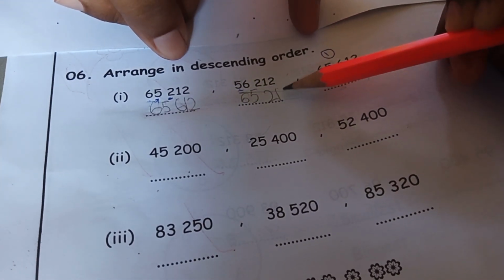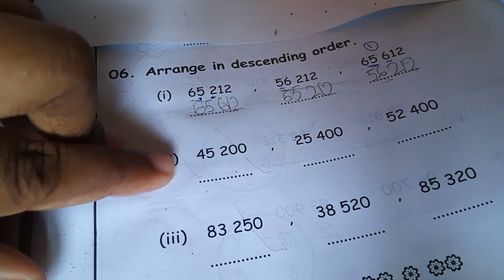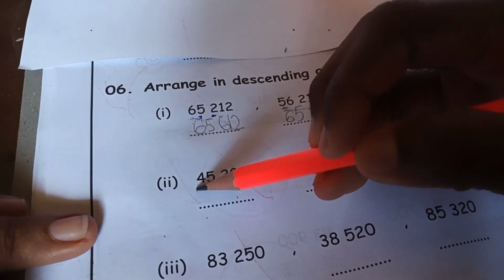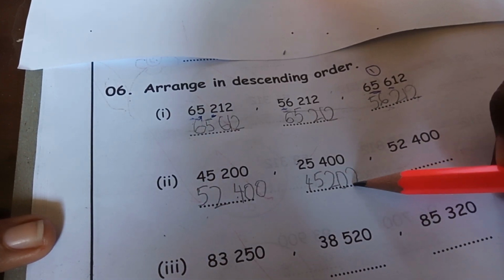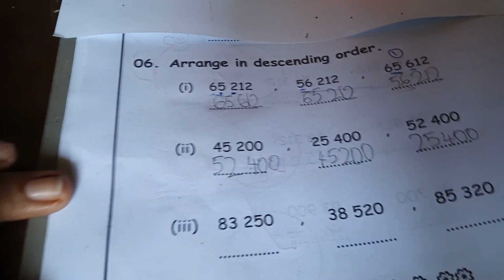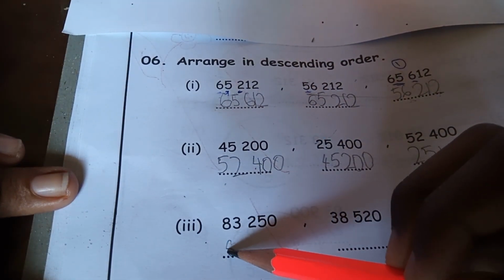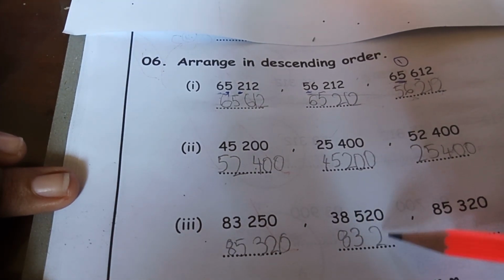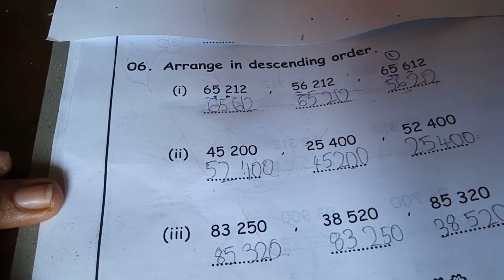Descending Order#math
If you need to write numbers in descending order, you are organizing them from the largest to the smallest. For instance, if given the numbers 45, 82, 29, and 67, you would arrange them as 82, 67, 45, 29. This order allows you to see the sequence from highest to lowest, which can be useful for tasks that require prioritization or when assessing values in terms of magnitude.